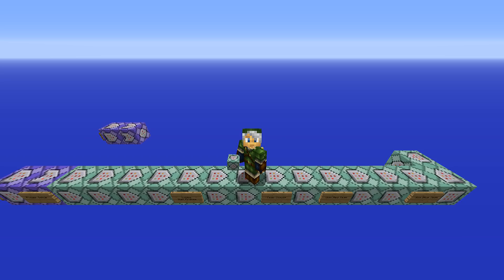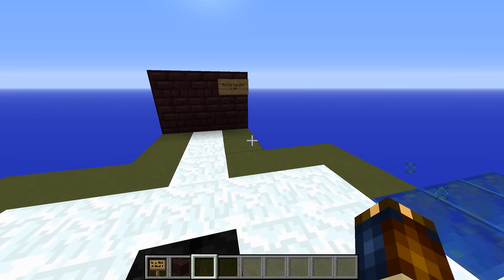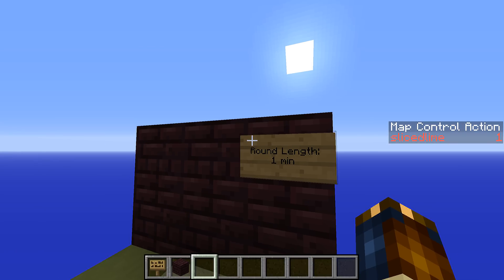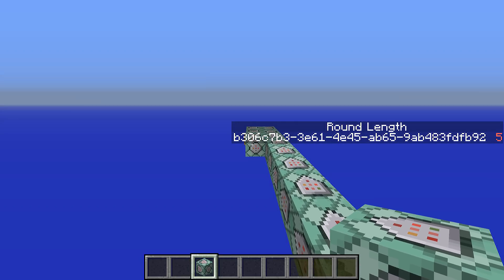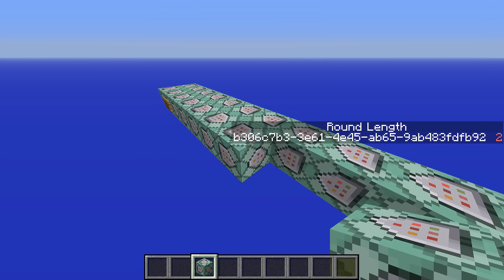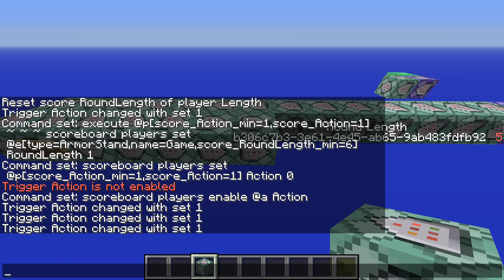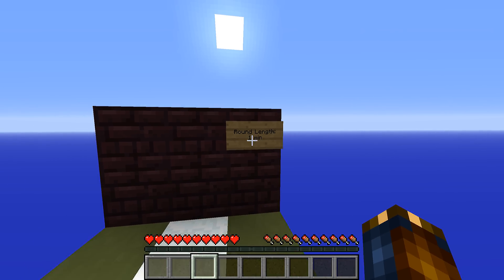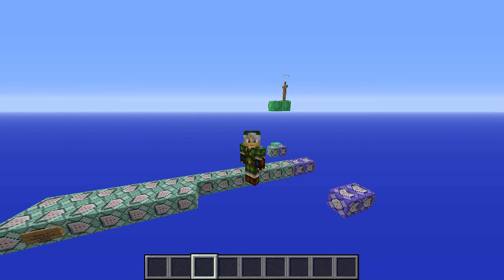Advanced Map Making Tutorials Part 5 - Map Controls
I frequently get requests for tutorials about various parts of my maps, so I've decided to start a series where I will be going through how to start building a custom minecraft map.

In this fifth episode we add a control to cycle through the round length of the game in the lobby and discuss how to restrict who gets to access the map control panel and who doesn't. We also get to experience a lot of the wonderful nuances of the raw json format in all it's glory.

This series is designed for both Minecraft 1.8 and Minecraft 1.9. Wherever there's a notable difference I will be going through both solutions.

If you're not familiar with command blocks and commands, I suggest you first check out my "Beginner Commands" Tutorial Series